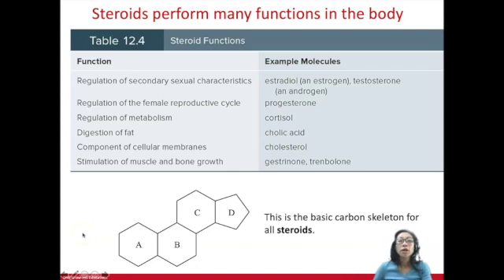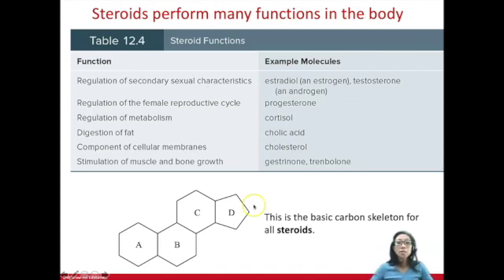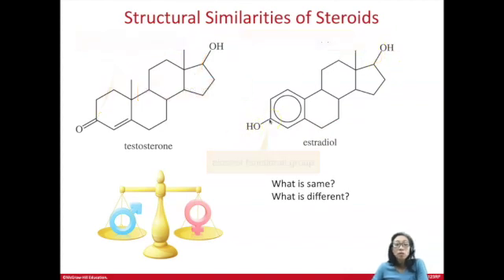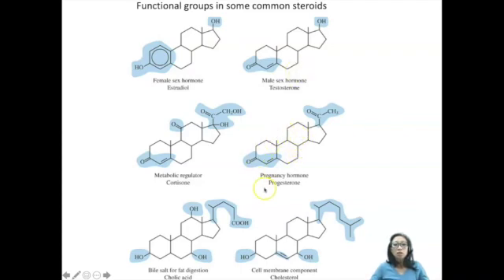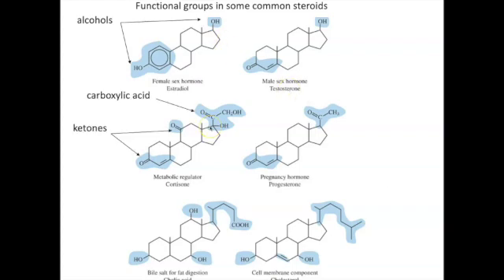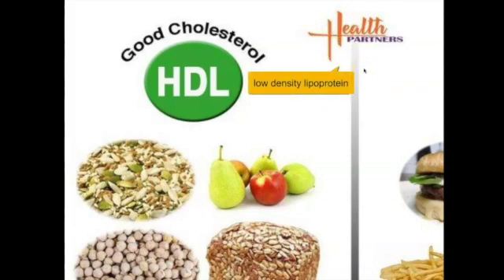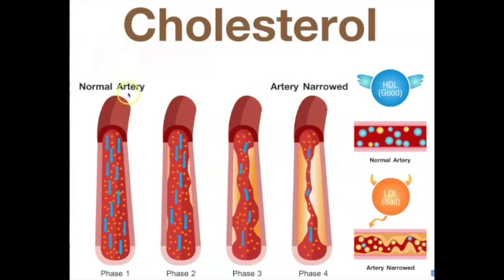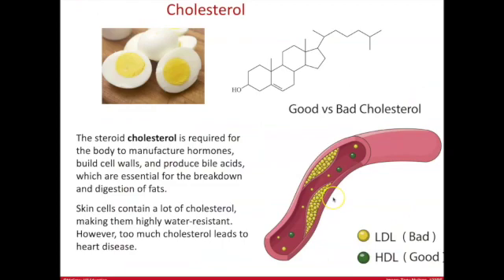Steroids and Cholesterol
12.3 Lecture
Steroids - Testosterone and Estradiol
Cortisone
Cholesterol - LDL vs HDL